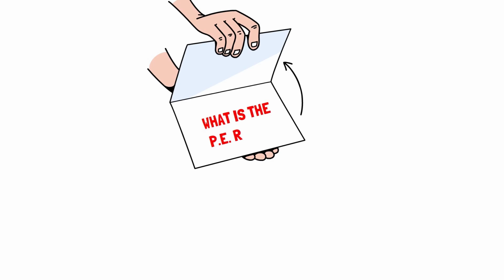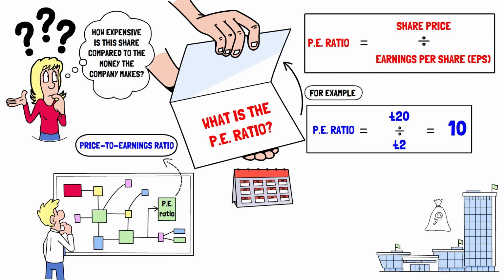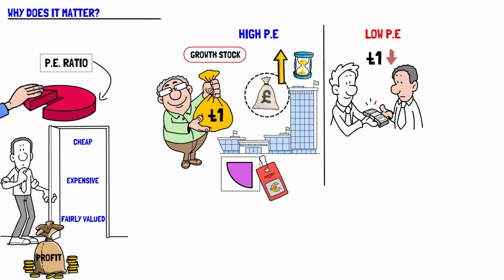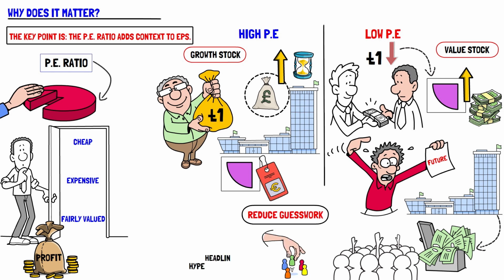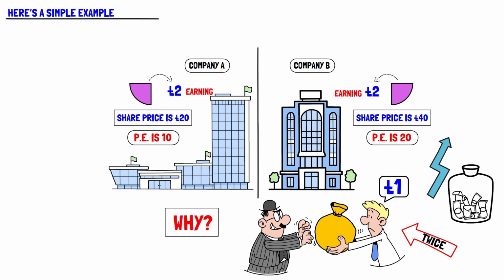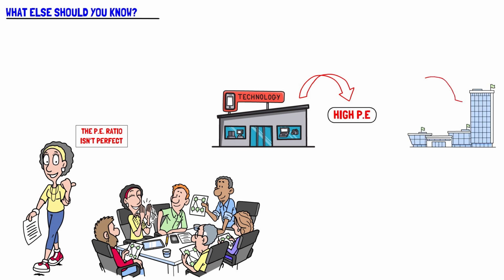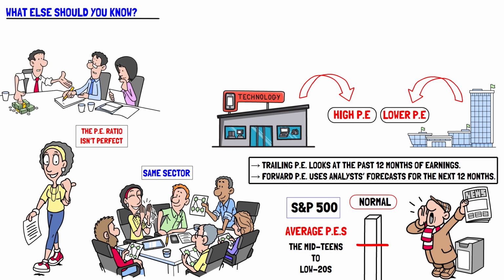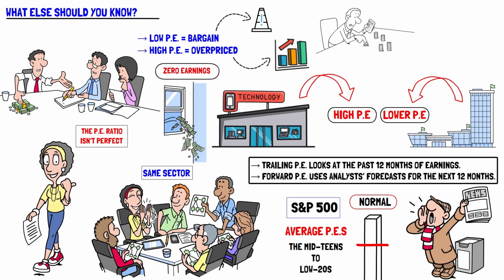P/E Ratio Explained – Price to Earnings Simplified